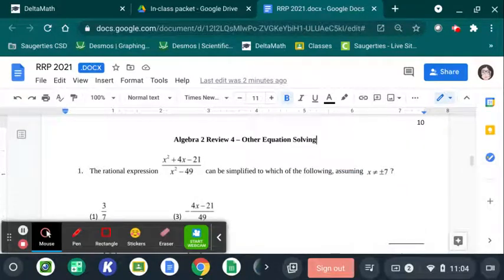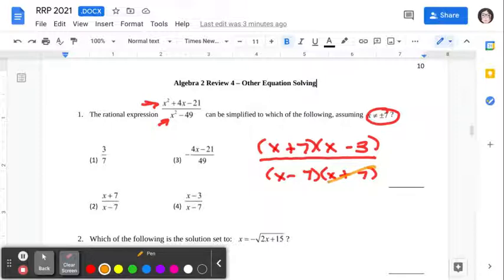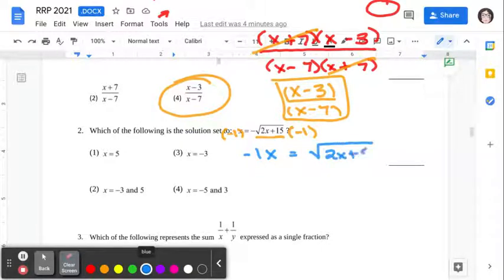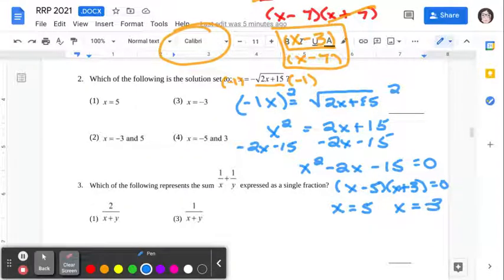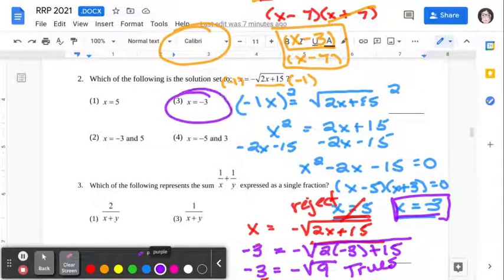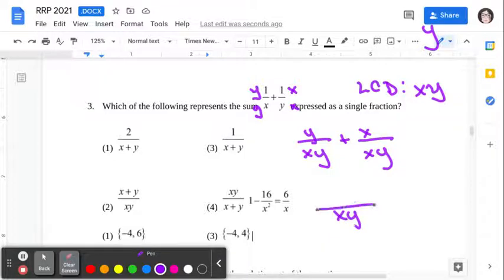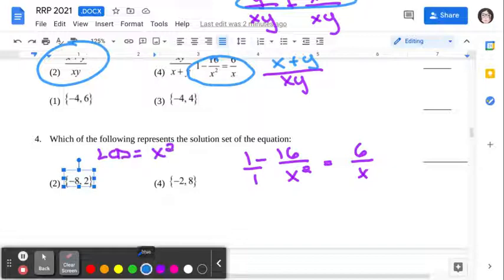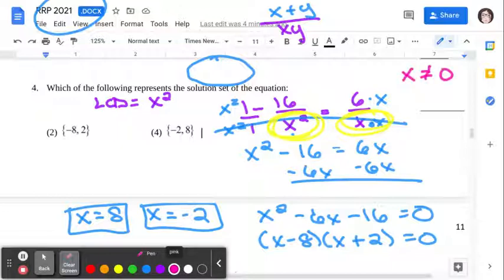A2 End of Year Rvw p10